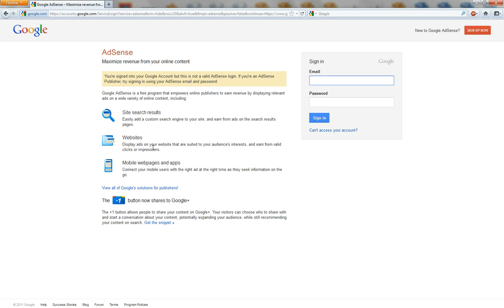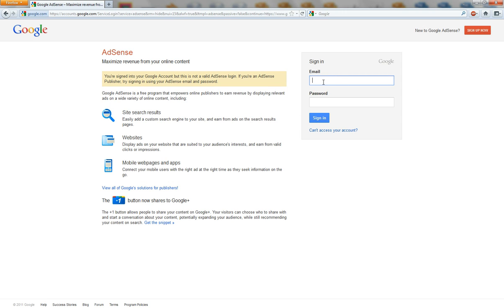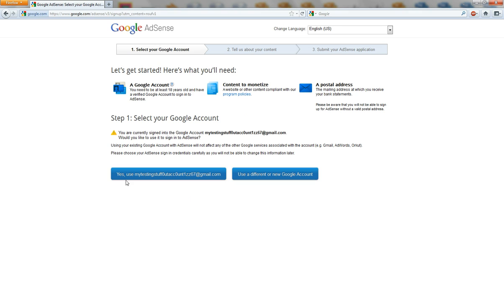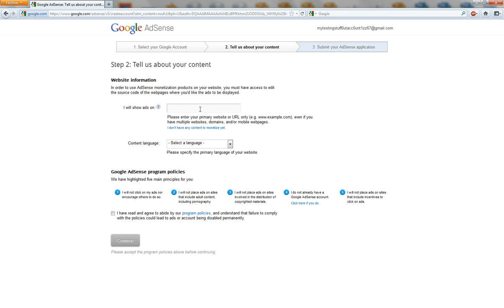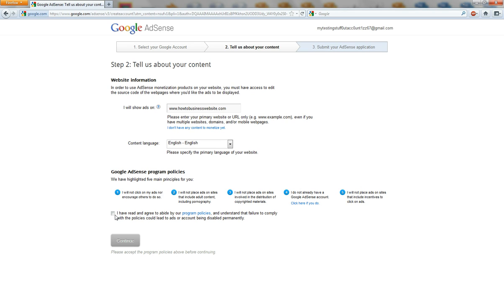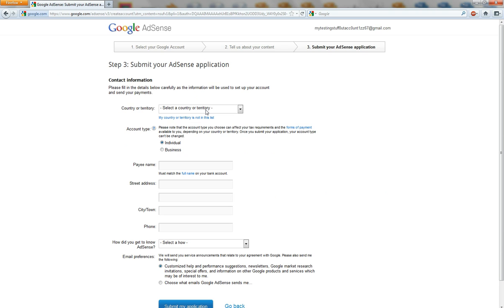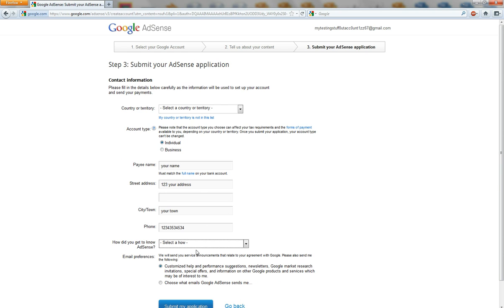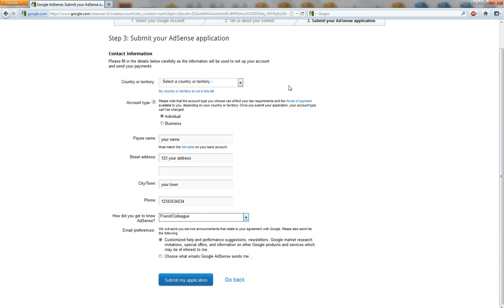How To Sign Up for Google Adsense - Make Money With Your Websites!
A video going over how to sign up for Google's Adsense services so you can begin to profit from your website(s) and all the hard work you put in them.

In top right hand corner there will be an option to start a new account.  Click here.

The next page will load and if you have an existing Google based account, it will offer to use that account to tie in with adsense.  You may choose this option to join with your already existing account or simply click on the option on the right to start a complete new account.

The next page asks you where you will be showing your ads.  Now you can register this directly to your site you will be using your ads on, or you can create sort of a master account that allows you to control ads on multiple sites from one location.  The choice is yours, and you'll see and hear more about that later.

In this video I use a website I currently am developing as my primary domain.  Once you properly complete this portion of the form click next.

On this page Google wants to hear a little bit more about you.  It is very important you use proper information filling out this form as it will be to a point cross referenced by Google to make sure you are in fact who you claim to be.  Fill this form out completely and then double check to be sure everything is correct.  Upon completion scroll down and click on the submit button to submit your application for approval.

That's right, Google approves each new account individually but the good news is most are approved with little hassle and even if you do not get approved they typically do a great job of explaining why.  The email will take at most 3 days and as mentioned most are accepted.  You must follow their rules completely as any discrepancies can completely wipe out any profits.

Do NOT use Google ads on sites with a lot, or ideally any, copy written materials you may not have approval to use.  From a simple picture to videos taken directly or without permission from other sources.  Celebrity pictures, pirated music content, improperly quoted content can all trigger red flags for Google.

Do NOT use adsense on websites that contain explicit or questionable content.  Google doesn't want their good name in advertising placement tarnished by posting a baby diaper ad on a porn site.

By properly setting up your adsense account you can begin to generate revenue from your preexisting websites with their own traffic flow, or set up your brand new websites to generate you income and you generate new traffic.

Check back for more videos on using adsense, explained in simple matters with answers explained more often as "why" instead of simply "how" so you can completely understand what makes you money.